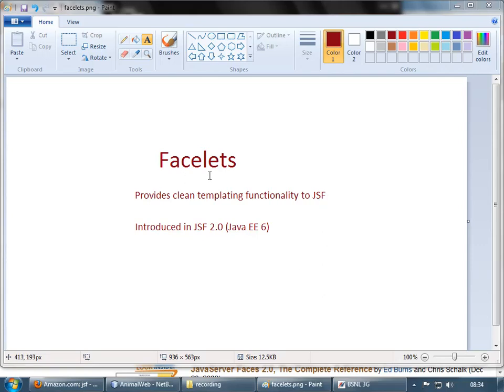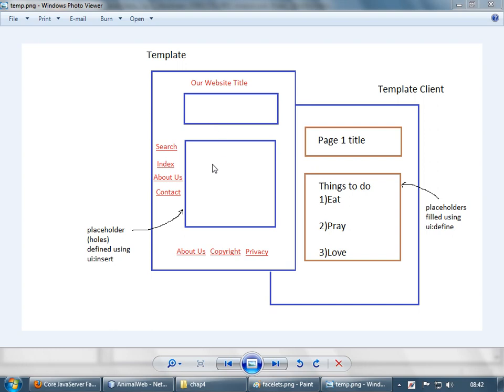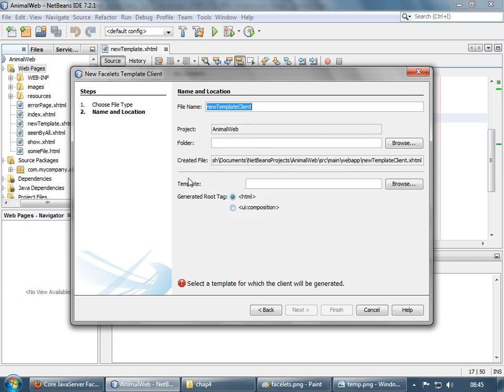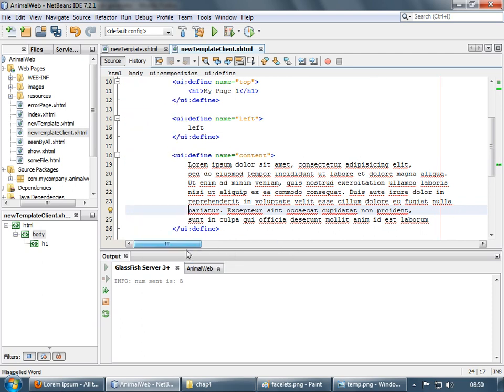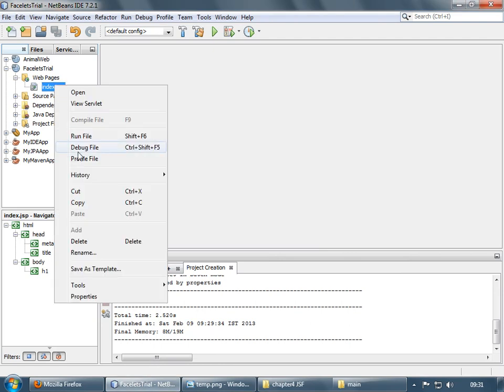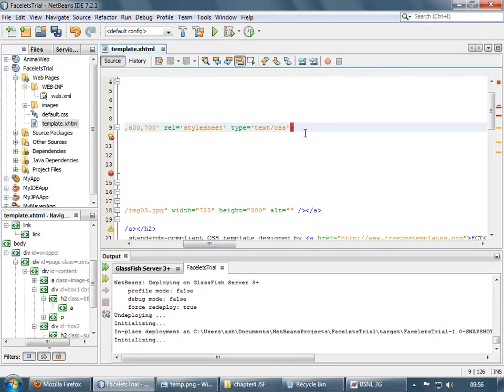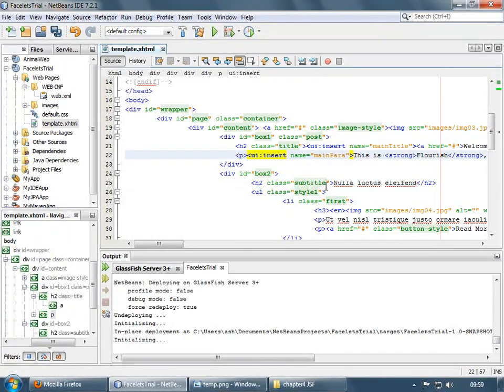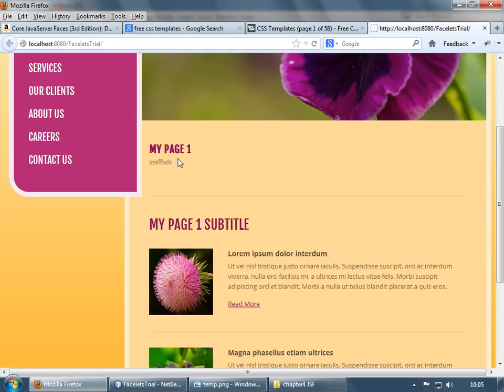chap8_Templating_with_facelets